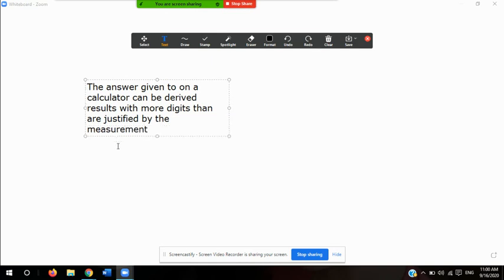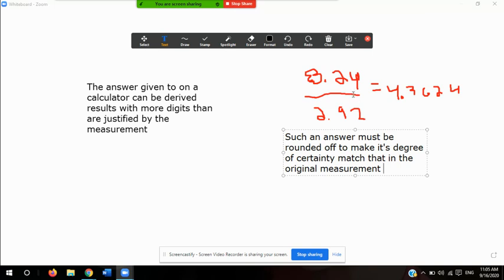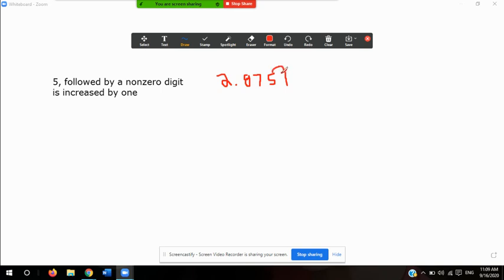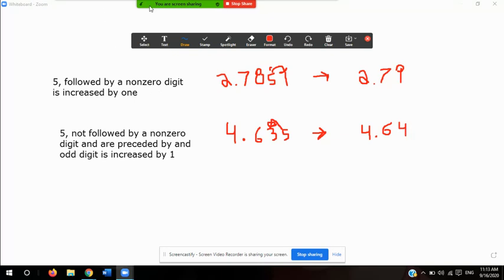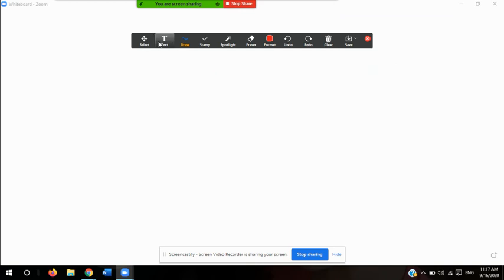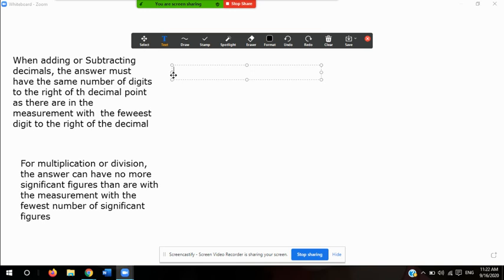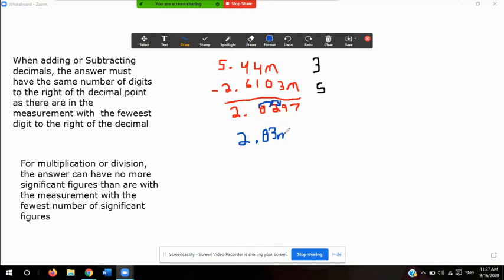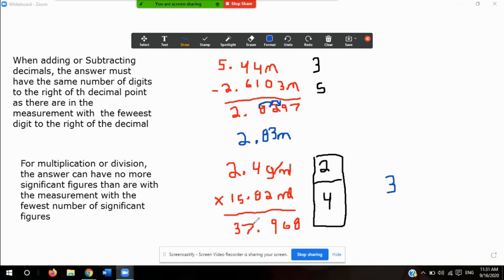11th Grade Chemistry Operations with significant figures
In this video I will be going over the rules used in rounding scientific measurements and the rules used on operations with significant digits